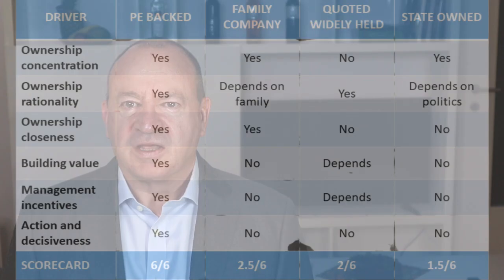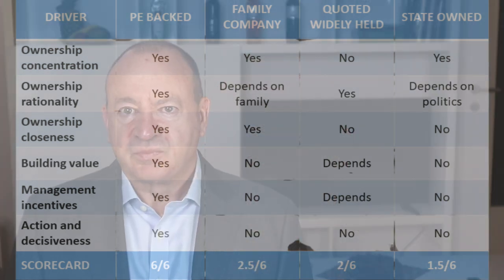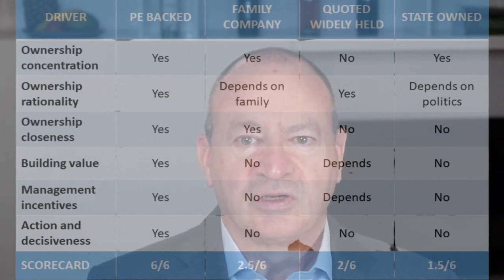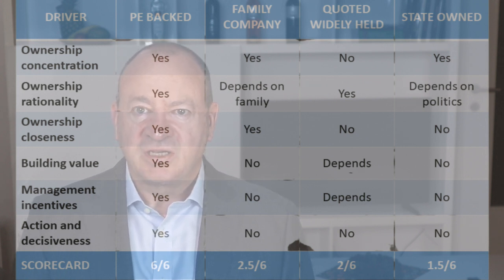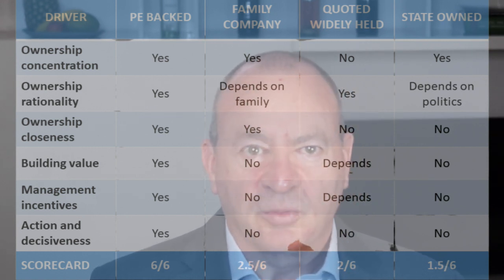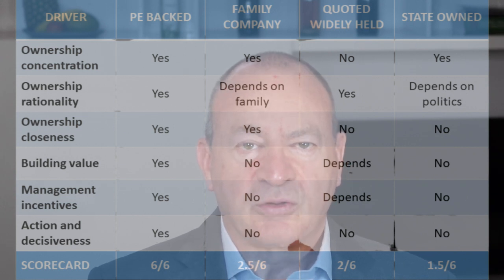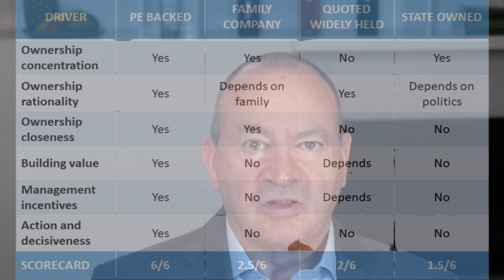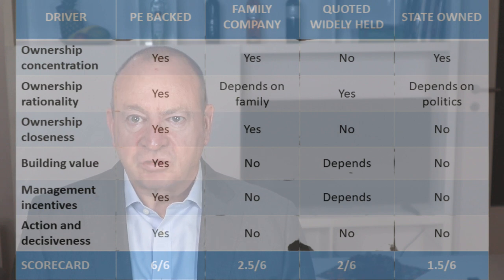Private Equity Corporate Governance and Value Addtion Model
I work through a reference table which can be used to diagnose private equity corporate factors, applied to a portfolio company.  I compare to other types of ownership models.